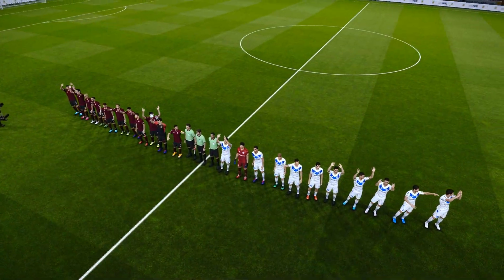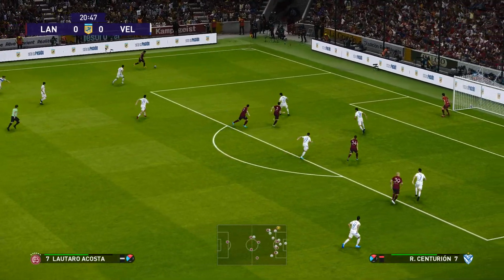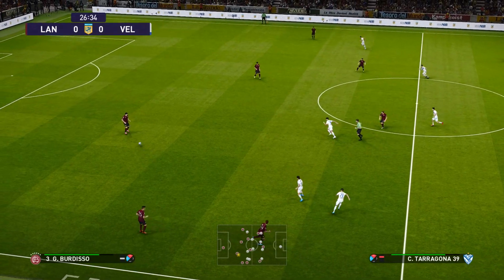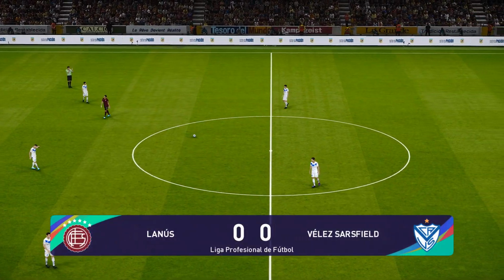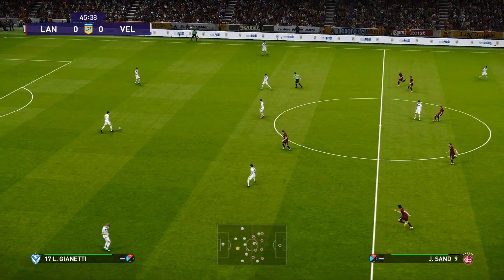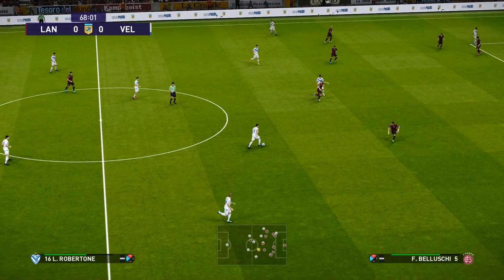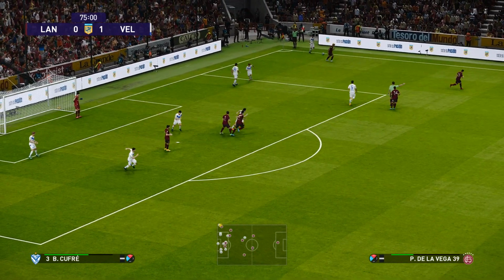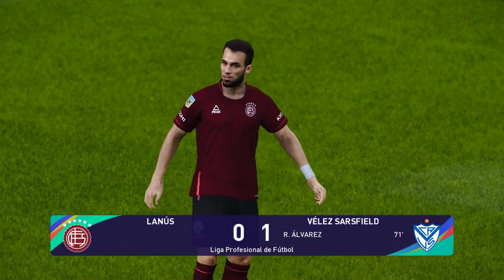PES 2021 | Lanus vs Velez Sarsfield - Copa Sudamericana | 14/01/2021 | 1080p 60FPS